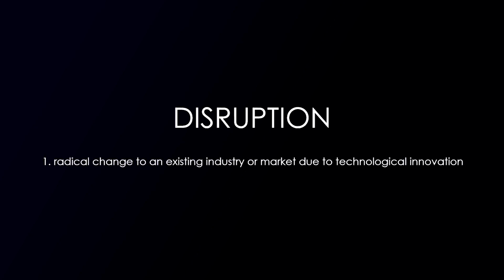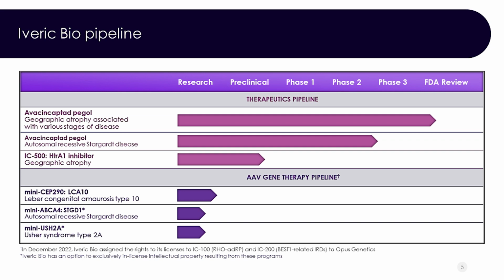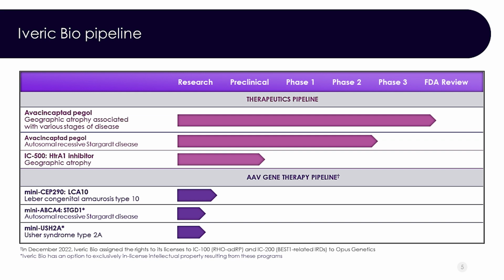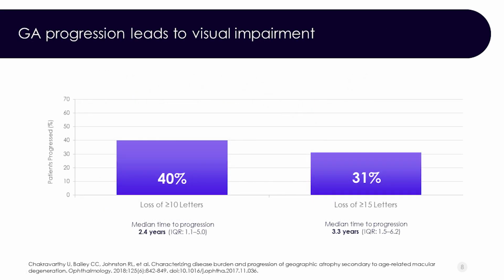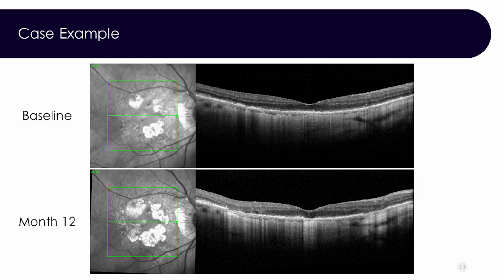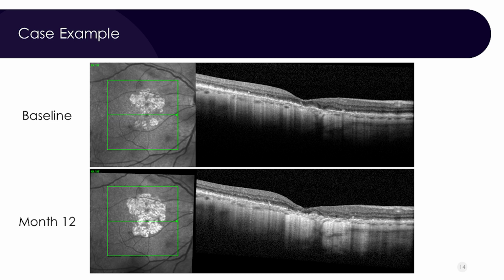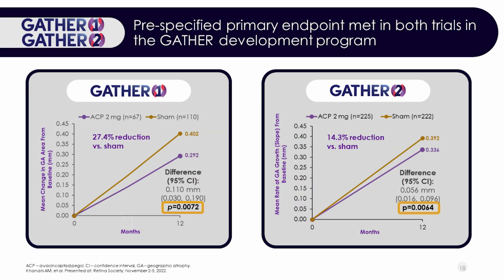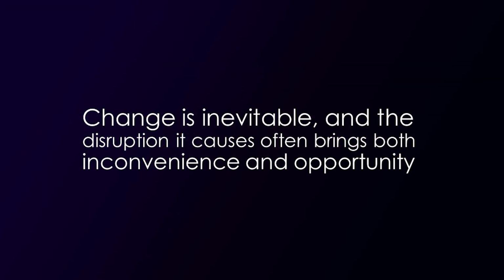Iveric Bio - Dhaval Desai, Senior Vice President & Chief Development Officer